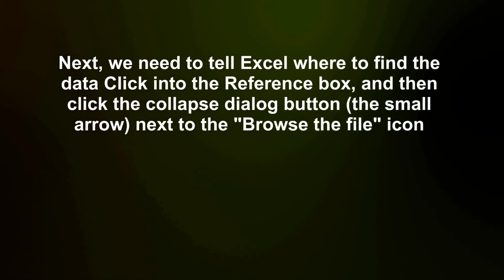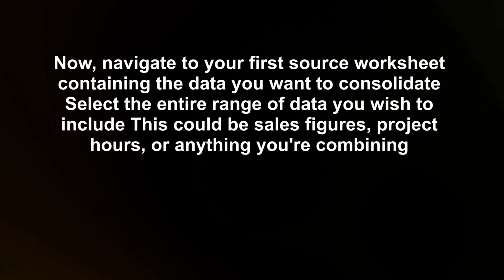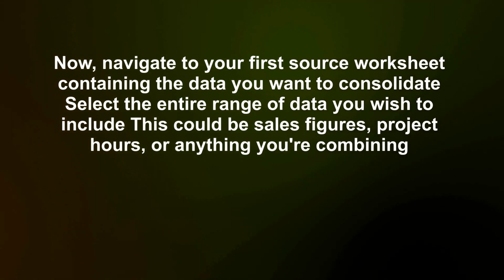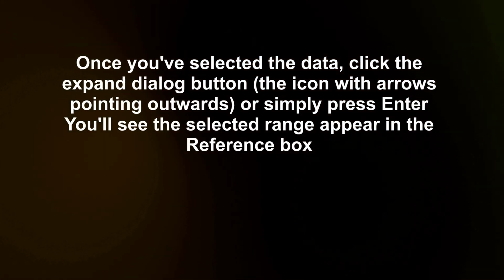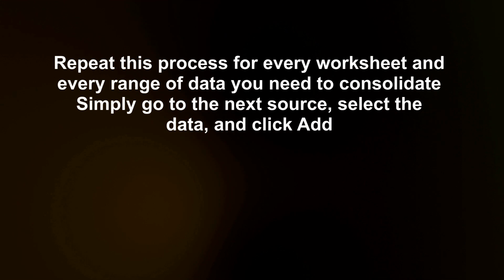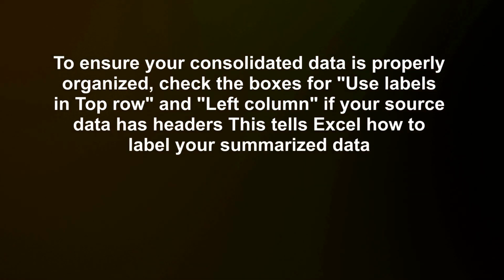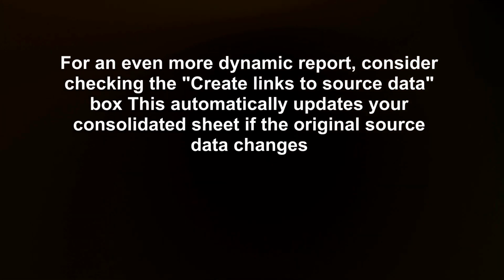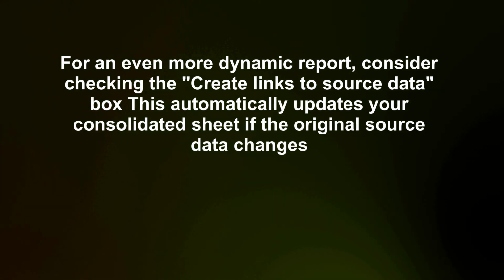How To Consolidate Data In Excel (Consolidate Function) - GUIDE!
How To Consolidate Data In Excel (Consolidate Function) explains using the Consolidate feature to combine data from multiple worksheets or workbooks into a single summary, streamlining analysis, generating reports efficiently, and saving valuable time.

00:00 Intro
00:08 Unlocking Excel Consolidate
00:18 Preparing Your Destination Sheet
00:27 Locating the Consolidate Feature
00:38 Selecting Your Consolidation Function
00:49 Specifying Data References
00:58 Selecting Data from Source Sheets
01:08 Adding Data References
01:17 Consolidating Multiple Data Ranges
01:27 Using Labels for Organization
01:41 Creating Dynamic Links to Source Data
01:50 Generating Your Consolidated Report